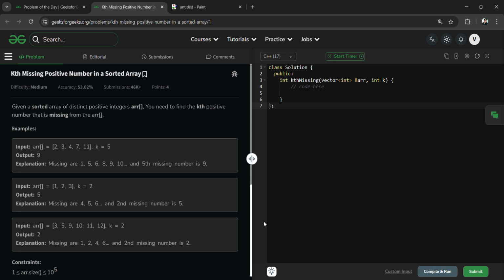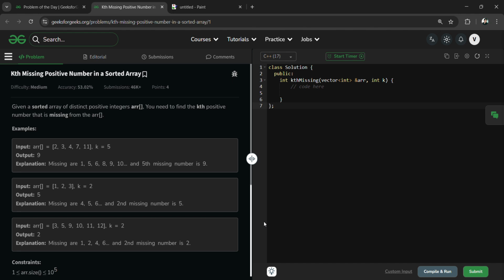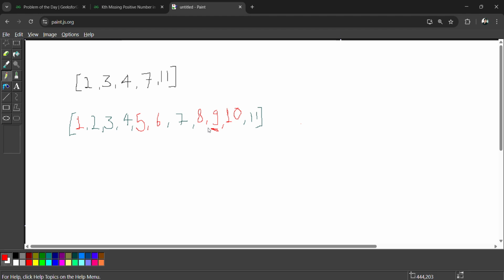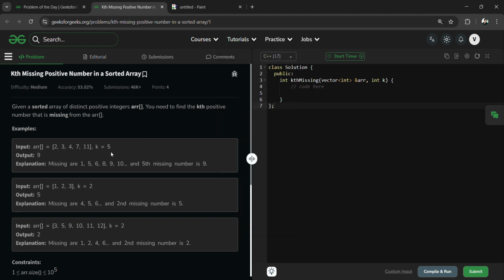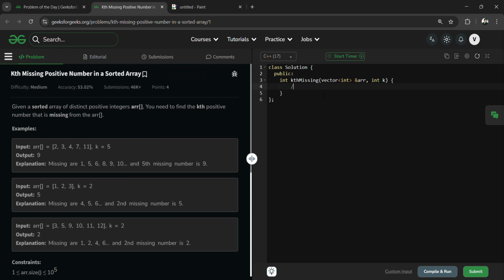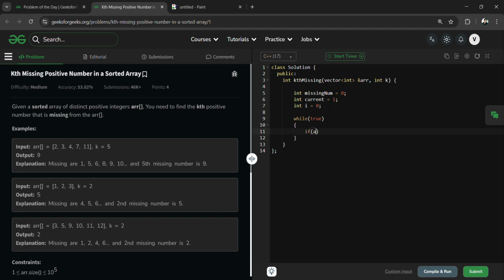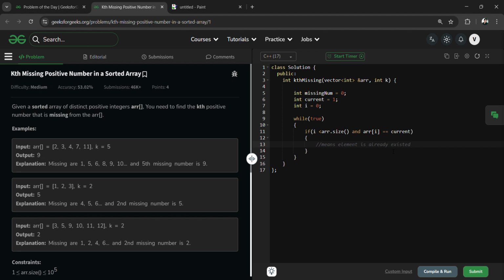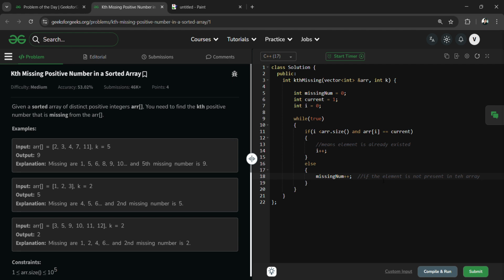Kth Missing Positive Number in a Sorted Array GFG POTD (26 DECEMBER 2025)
⭐ IN THE GIVEN SORTED ARRAY, SOME ITEMS OF ELEMENTS ARE MISSING, WE NEED TO RETURN TEH MISSING VALUES AT KTH INDEX, ONLY FROM THE MISSING ITEMS FORM THE ARRAYS.'
⭐ HERE WE DECLARE THREE VARIABLE, ONE IS INDEX POINTER THAT STARTS WITH 0 AND POINTING TO THE FIRST ELEMENT OF ARRAY. THEN WE DECLARE CURRENT POINTER THAT START WITH 1, AND WITH COUNTIGN IT COMPARES THE VALUES WHEATHER IT EXIST OR NOT.
THEN, WE DECLARE MISISNGNUM VARIABLE TO STORE THE MISSING VALUES.
⭐ NOW USING WHILE LOOP WE GIVE THE CONDITION, i WHICH DENOTES THE FIRST INDEX OF ARRAY, IF i IS LESS THAN THE LENGTH OF ARRAY AND ARR[i] == CURRENT, MEANING THE ELEMENT IS ALREADY EXISTED, THERE IS NO MISSING ELEMENT, IN ELSE BLOCK WE NEED TO DO MISSINGNUM++, TO GET THE MISSING VALUES.
⭐ THIS IS THE CODE , FOR FINDING THE INDEX OF MISSING VALUES,
⭐ NOW ATQ, AS K IS ALREADY GIVEN, NOW WE COMPARE THE MISSING VALUES WITH K INDEX, AND RETURN THE CURRENT INDEX POINTER.